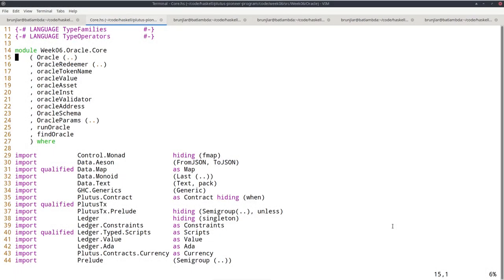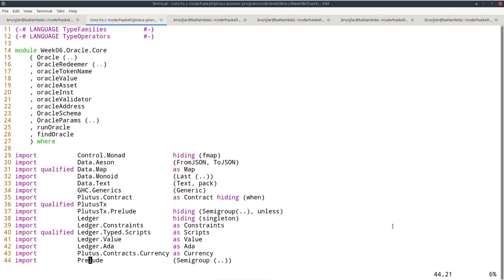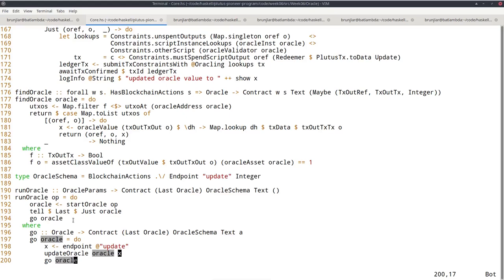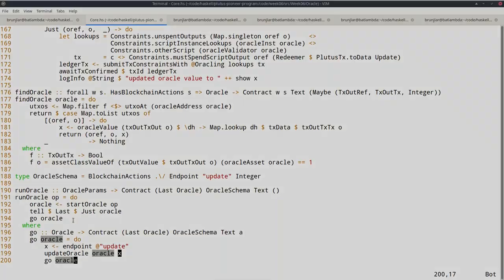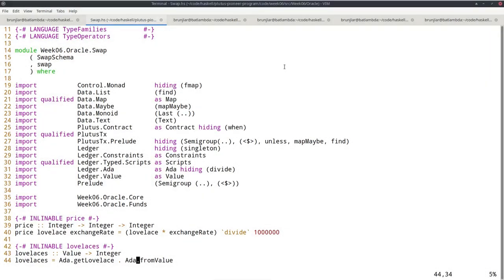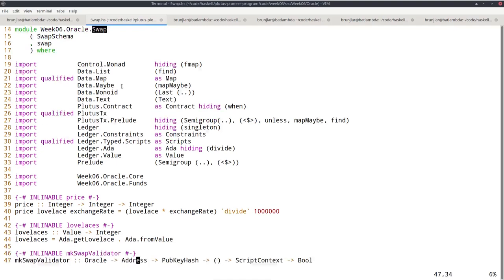Plutus Pioneer Program - Lecture #6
Topics covered:
- Oracles (0:46).
- The Core module (15:01).
- The Swap module (1:02:19).
- The Funds module (1:35:54).
- The Test module (1:38:46).
- Using the PAB (1:48:20).
- Frontends (2:09:58).
- Homework (2:24:19).